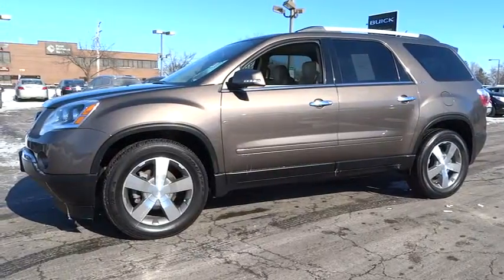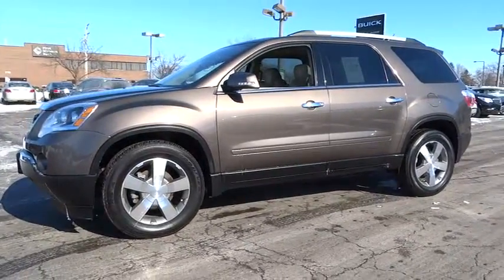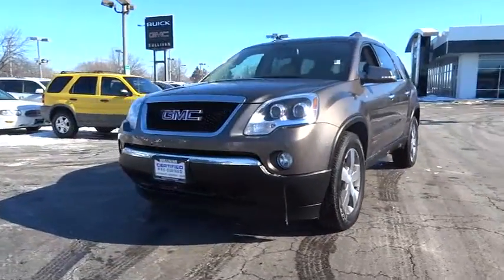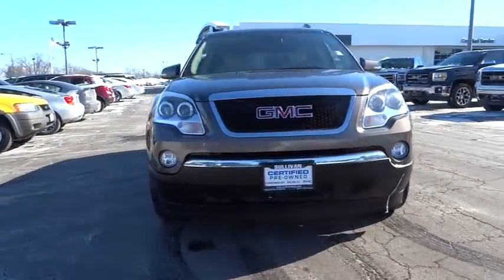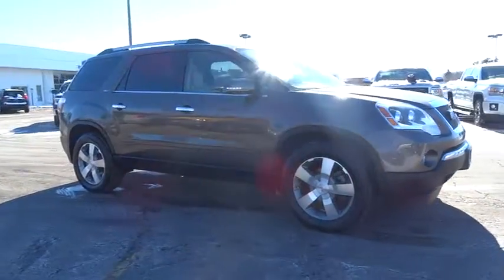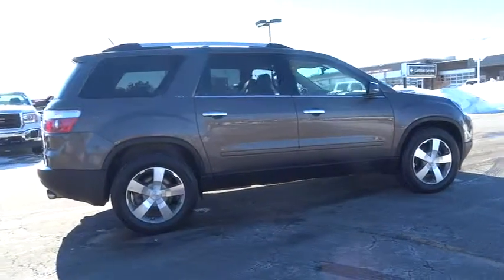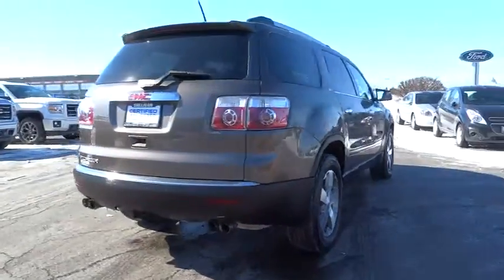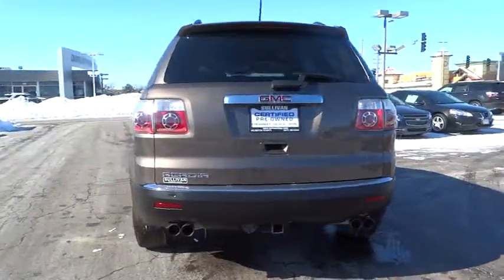2011 GMC Acadia Chicago, Arlington Heights, Schaumburg, Libertyville, Barrington, IL R8528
Servicing Arlington Heights, IL near Chicago, Schaumburg, Libertyville, Barrington, Illinois
2011 GMC Acadia  - Stock#: R8528A - VIN#: 1GKKRRED5BJ204812

Sullivan Buick GMC
777 West Dundee Rd

** LOW MILEAGE ** GM CERTIFIED ** DUAL SKYSCAPE SUNROOF - HEATED LEATHER SEATS - 3RD ROW SEATS - POWER SEATS - REAR A/C - CLEAN VEHICLE HISTORY - EXTRA CLEAN - KEYLESS ENTRY - LOCAL TRADE - and SIRIUS/XM RADIO.   5 YEAR POWERTRAIN WARRANTY UP TO 100,000 MILES - INCLUDES 2 YEARS MAINTENANCE  OF TIRES, ROTATION & OIL CHANGES - 3 MONTHS FREE ON STAR - 3 MONTHS FREE XM/SIRIUS.  PLEASE READ! Sullivan Buick GMC prides itself with offering the finest pre owned vehicles in the Midwest! Compare our cars, mechanically and physically TO ANYONE! We truly strive for perfection on every pre owned vehicle we sell. Our onsite specialist goes through each car's appearance removing all minor dents, dings, scratches and stone chips.  Each interior has been removed of all minor stains, rips and tears. Our final step is a complete detail and paint buff using caranuba wax.  BUY WITH CONFIDENCE! Every 2009 and newer vehicle with under 75,000 miles comes with a 30 day 1000 mile limited power train warranty. All other vehicles qualify for at least a 6 month 6000 mile limited power train warranty starting at only $395.